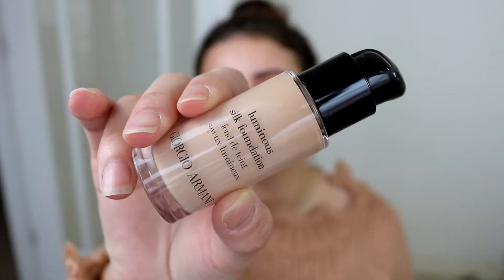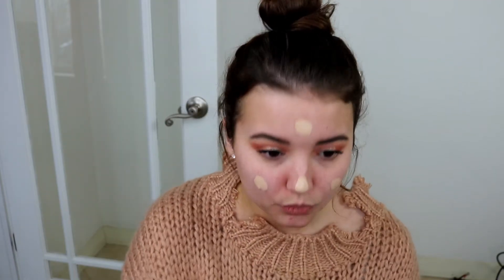Giorgio Armani Luminous Silk Foundation - Why I don't like it...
Hi Beyoutys!
So Today I wanted to share with you why I didn't like the Giorgio Armani Luminous Silk Foundation...

Luminous Silk Foundation